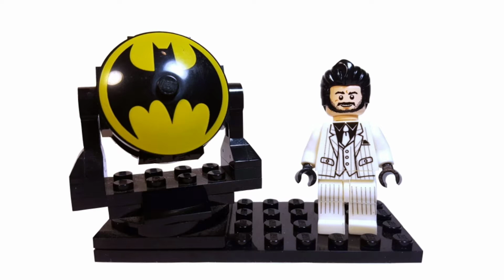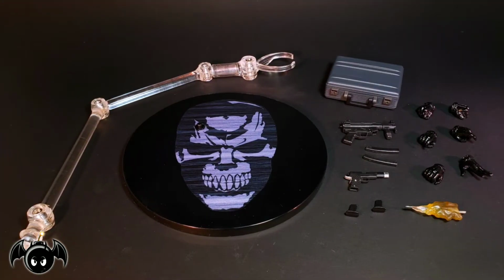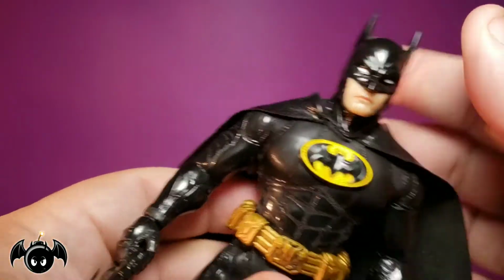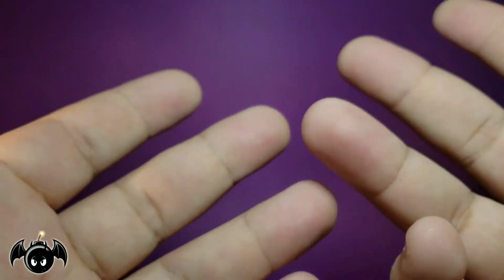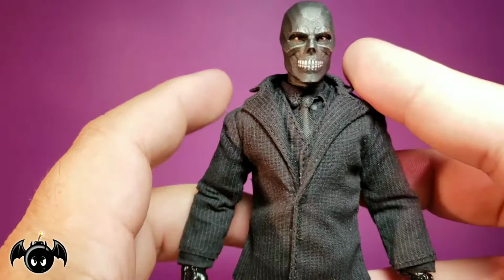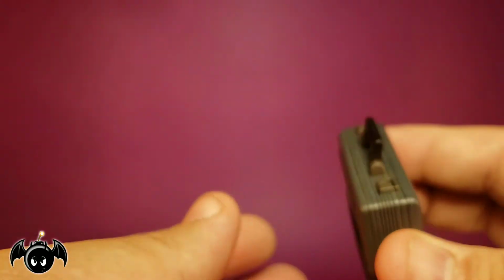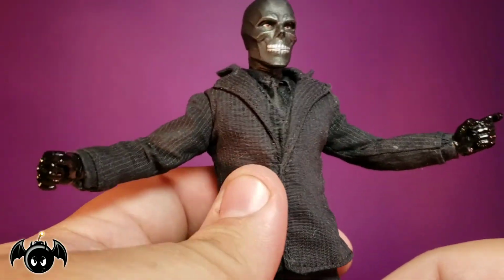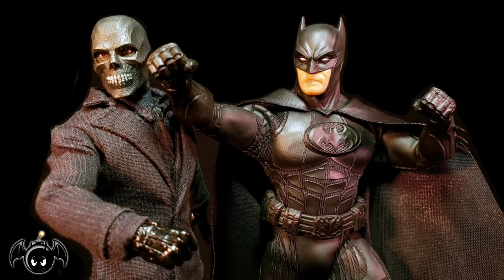Mezco Toyz One:12 Collective Sovereign Knight Batman & Black Mask action figures review.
Here's my review of the Mezco One:12 Collective Sovereign Knight Batman & Black Mask figures.